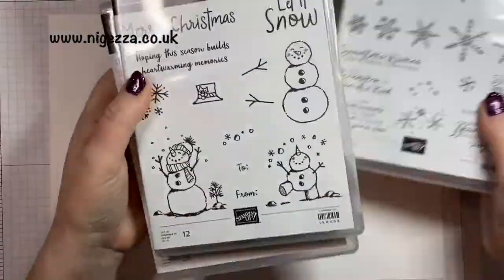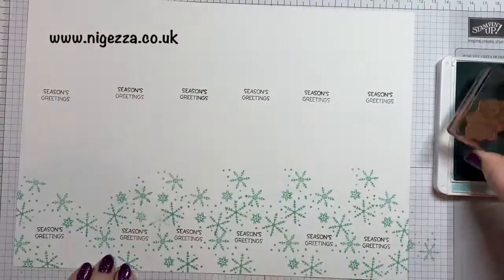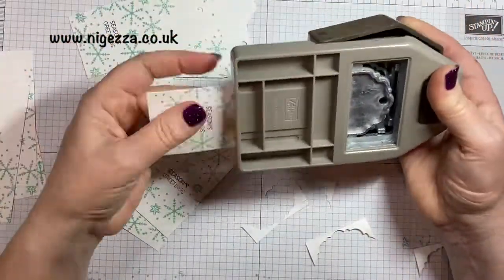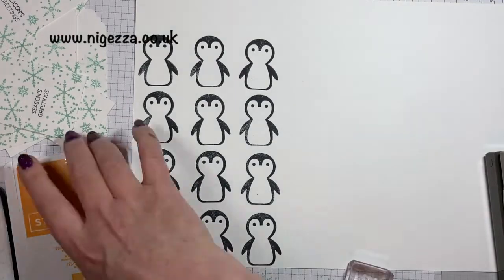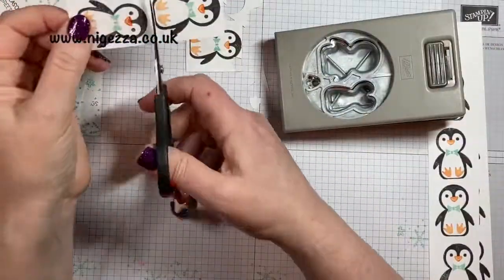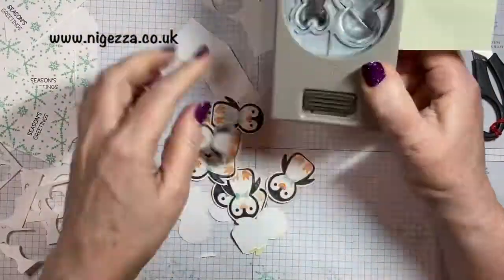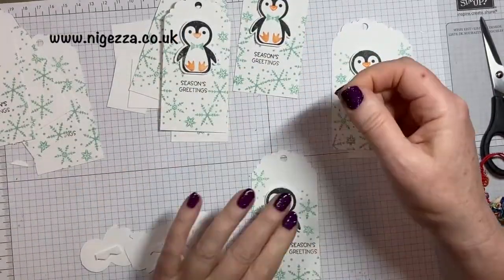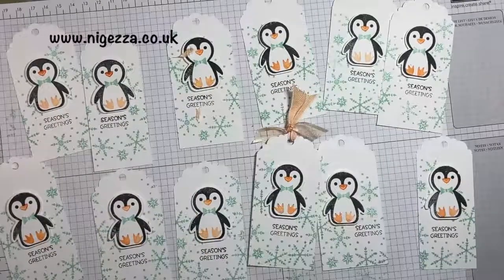Quick Christmas Penguin Tags